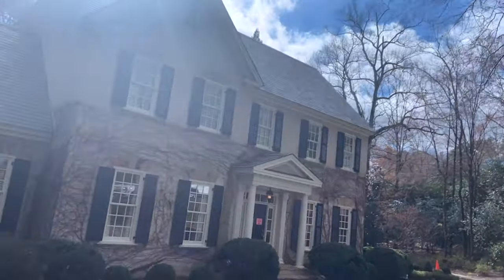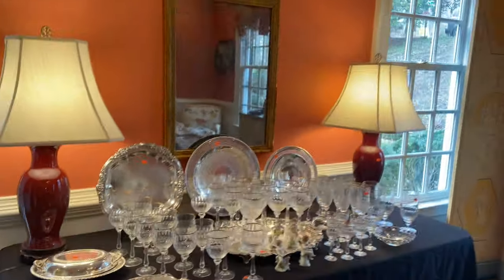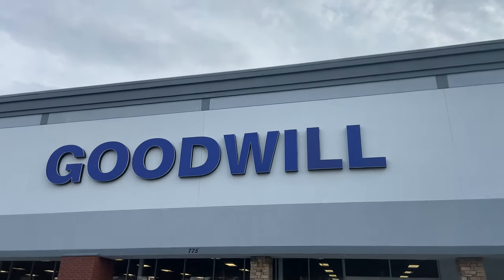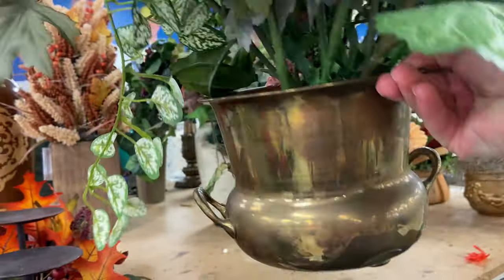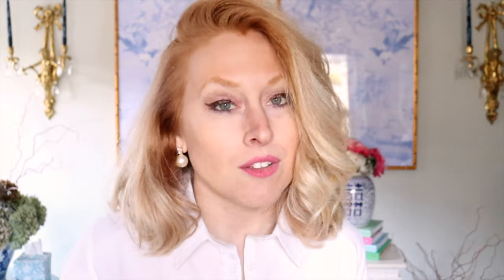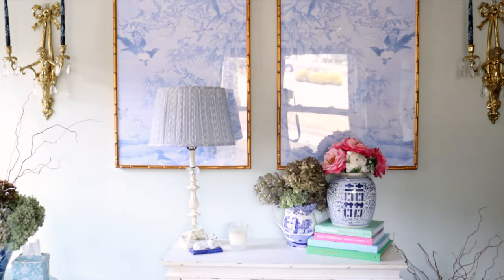MY BEST GRANDMILLENNIAL ANTIQUING TECHNIQUES 🛍 COME THRIFTING WITH ME // OH SO LOVINGLY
BEST GRANDMILLENNIAL ANTIQUING TECHNIQUES 🛍 // OH SO LOVINGLYY

This week, I bring y’all with me on an antiquing trip, spilling savings tips as I go. You'll be empowered to go antiquing while staying focused & having a FAB experience finding things you truly need & will use, even gifts that will make other people in your life OH SO happy! 🎁

0:00 The Problem I’m Solving…
0:28 Make a Master List
1:30 Estate Sale #1
3:04 Antique Mall
6:26 *Bakery Break*
6:56 Goodwill
08:09 Goodwill Haul
11:24 Estate Sale Haul
12:39 My FAVORITE find of the day
 14:44 edible glitter!